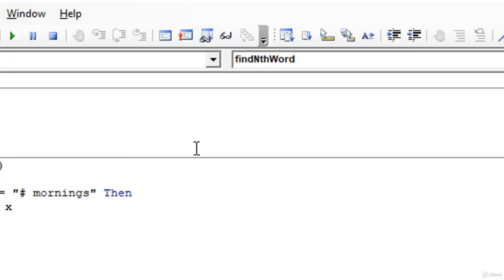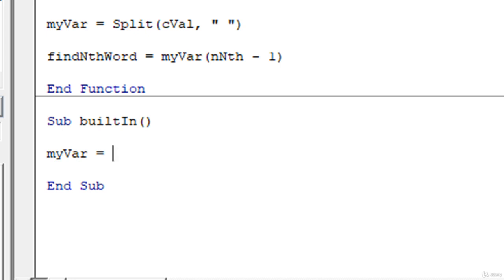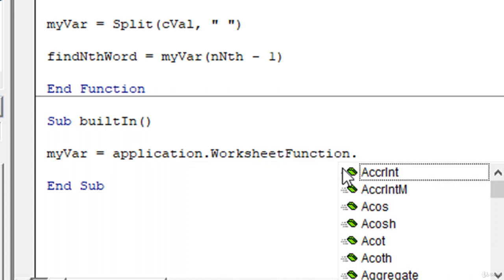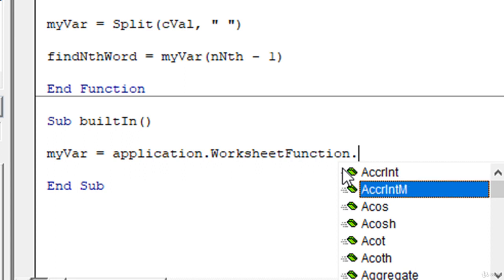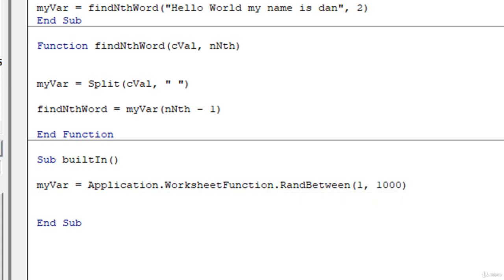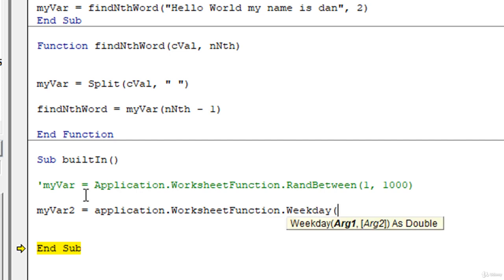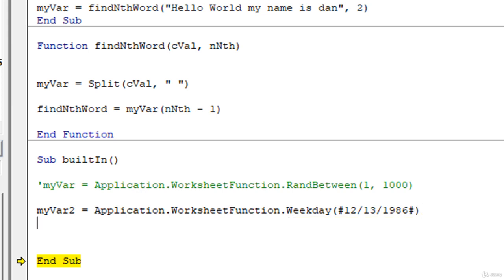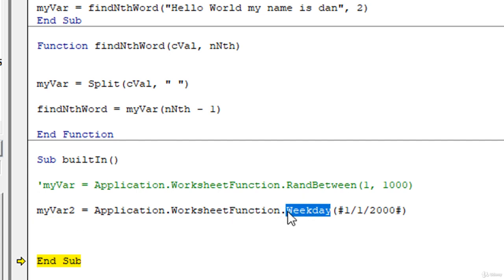Using worksheet function in VBA